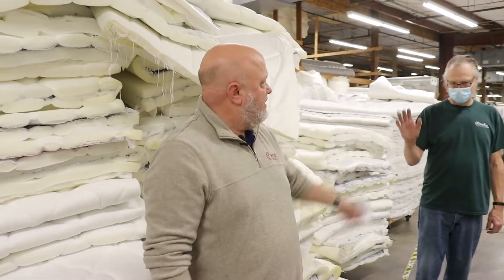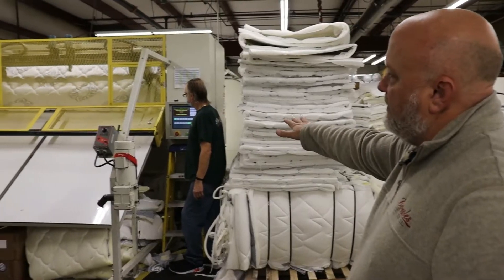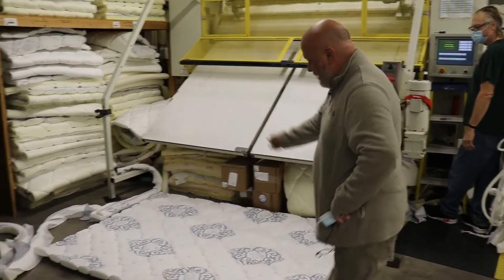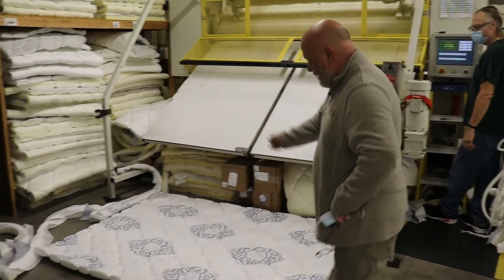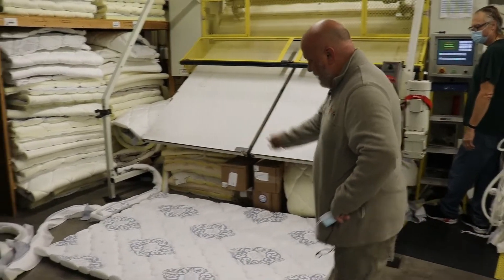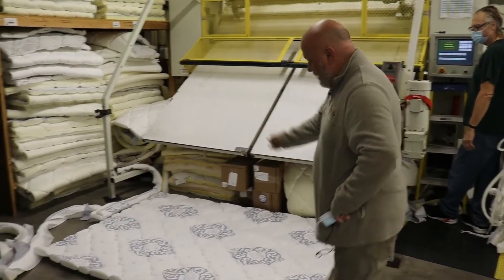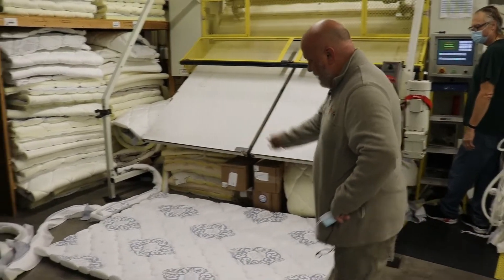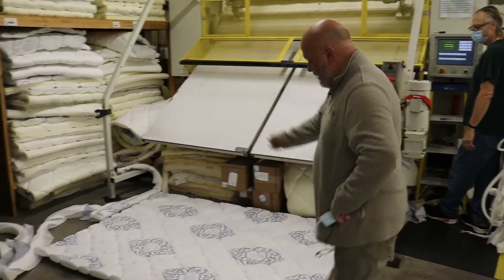STEM - How It's Made: Mattresses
Join us for a tour of Bowles Mattress, a mattress manufacturer located in Indiana, just outside of Louisville, KY. Explore the process and various machinery used to manufacture mattresses.

Keep on learning! to explore more resources.